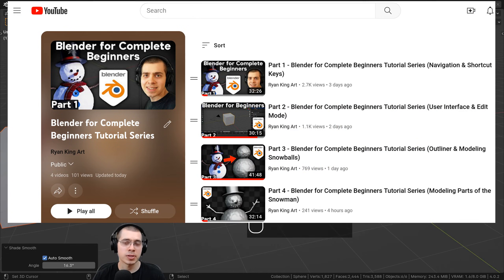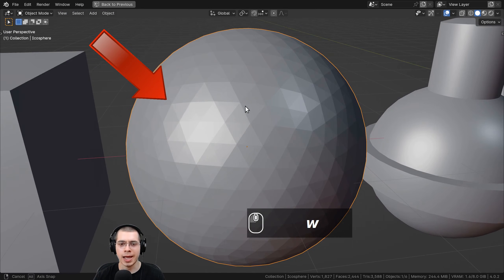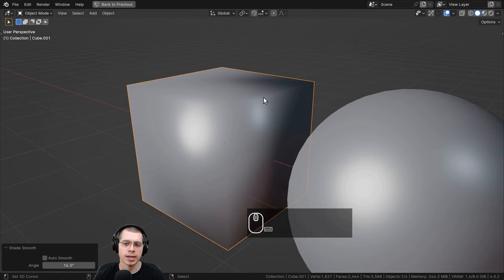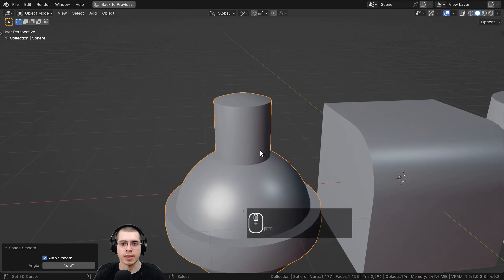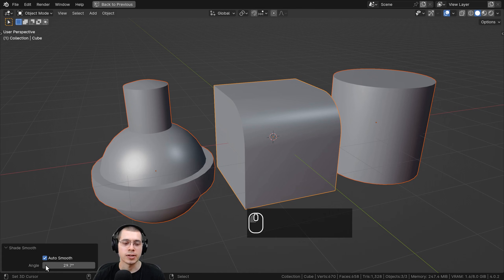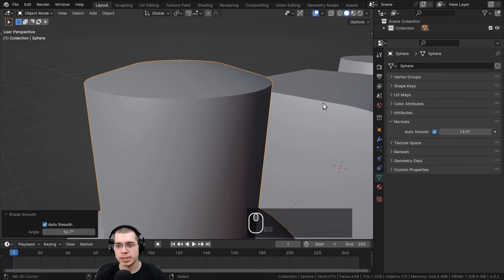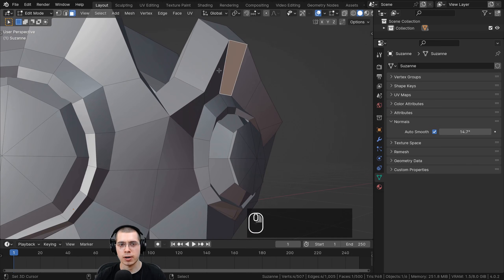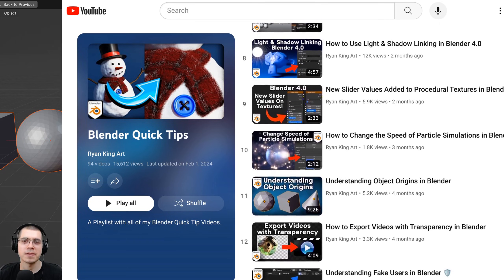How to Use Shade Smooth & Shade Auto Smooth in Blender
In this tutorial I will show you how to use Shade Flat, Shade Smooth, and Shade Auto Smooth in Blender.